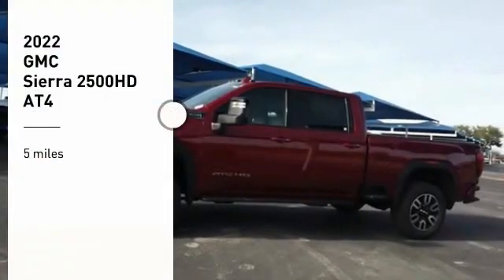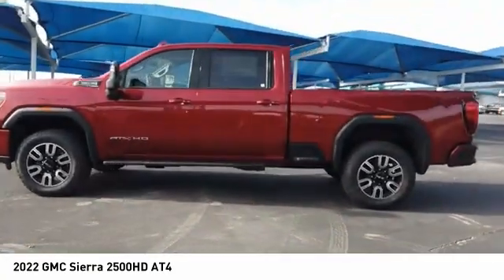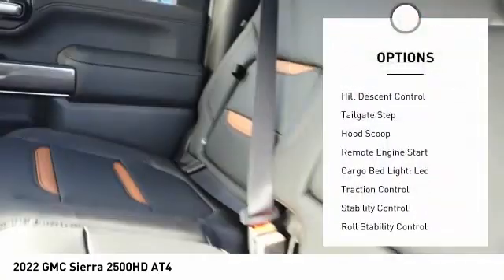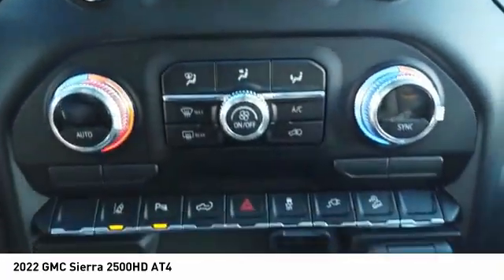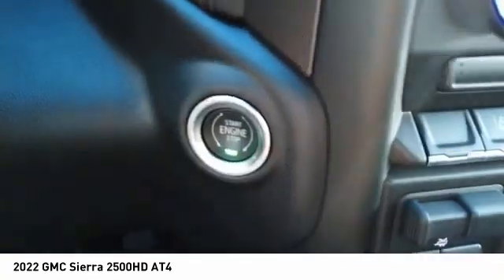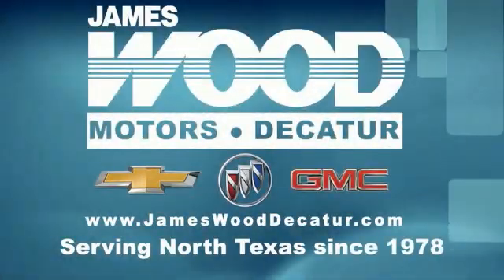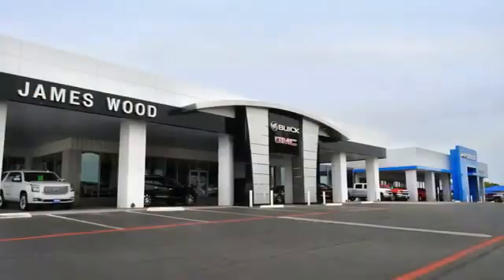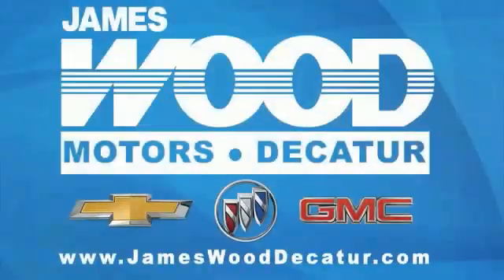2022 GMC Sierra 2500HD Decatur TX 120408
2022 GMC Sierra 2500HD AT4

2111 US HWY 287 South